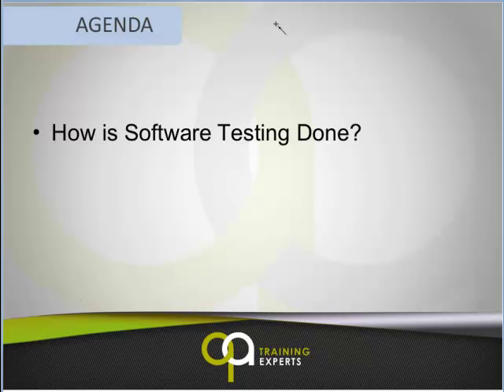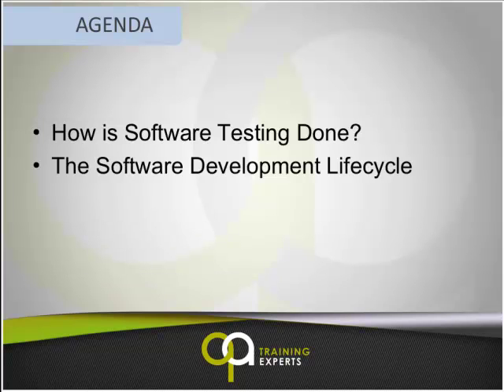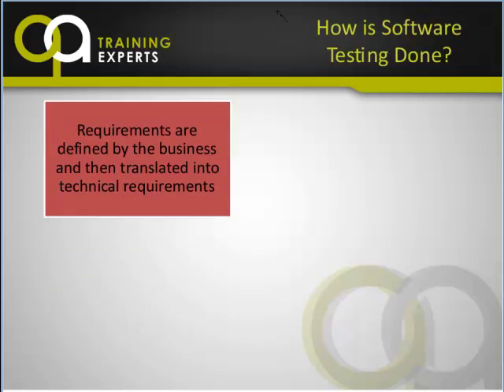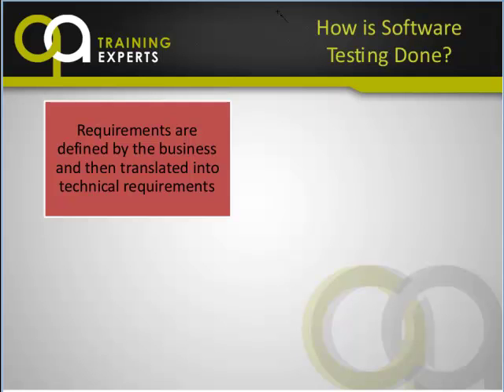QATRAININGEXPERTS - THE SOFTWARE DEVELOPMENT LIFECYCLE - VIDEO 1 OF 6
This is video 1 of 6 that covers the Software Development Lifecycle Part 2 of our Software Methodology Training by George Bryan @ QA Training Experts.   QA Training Experts trains people in QA and helps get them placed in this the field.  Our students make between $35 to 40 per hour after just one month.  We also help with interview training and creating an eye catching resume.